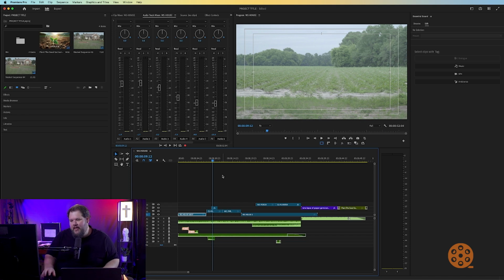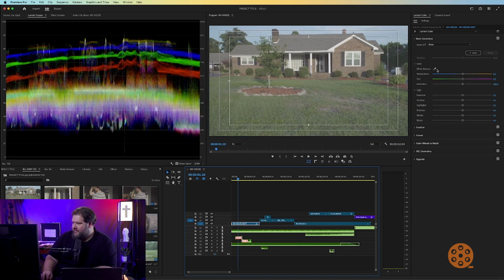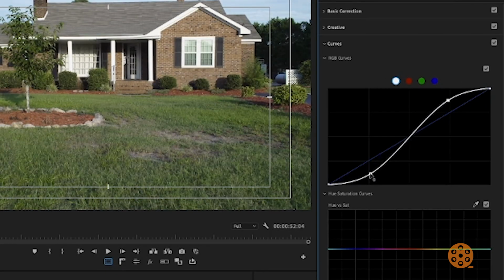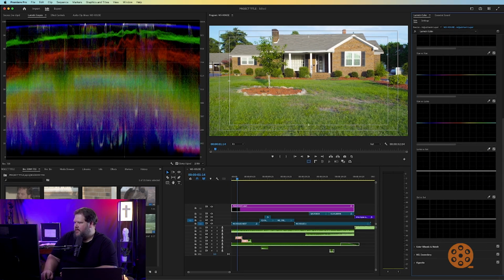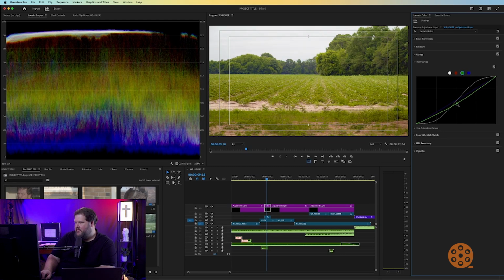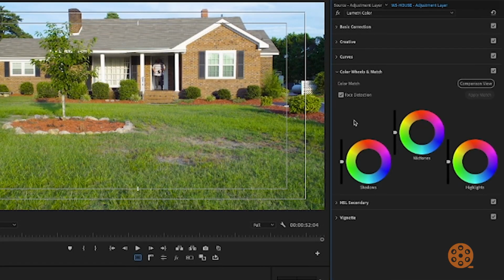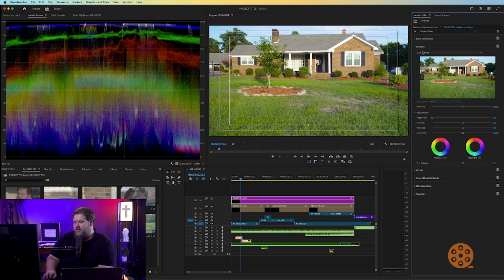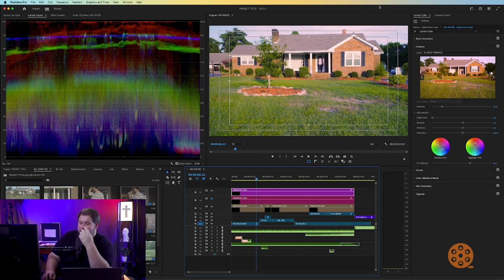Color Correction and Color Grading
Homework:

1. Color Correction Challenge:

- Watch a short video clip of your choice.

- Identify areas where color correction is needed.

- Use a photo editing tool to adjust the colors and improve the visual appeal of the clip.

- Share your before and after screenshots with the class.

2. Create Your Look:

- Choose a photo or video clip.

- Experiment with color grading tools in a photo or video editing software.

- Create two different looks - one vibrant and colorful, and one vintage or monochromatic.

- Share your creations and explain the mood each look conveys.

3. Adjustment Layer:

- Select a photo or video to work with.

- Use an adjustment layer to apply color corrections without altering the original file.

- Play around with different color correction settings to see how they impact the overall look.

- Share your experience and any tips you discovered while using adjustment layers.

4. Color Theory Exploration:

- Research color theory basics, focusing on how colors can evoke emotions and set the tone in visual media.

- Choose a scene from a movie or TV show and analyze the color choices. How do they enhance the storytelling?

- Create a mood board with color swatches representing different emotions and moods.

- Present your findings to the class and discuss the importance of color in media production.

5. LUTs and Looks:

- Explore different LUTs (Lookup Tables) available online or in your editing software.

- Apply various looks to the same image or clip and compare the effects.

- Create your own custom look using color grading tools and save it as a preset or LUT.